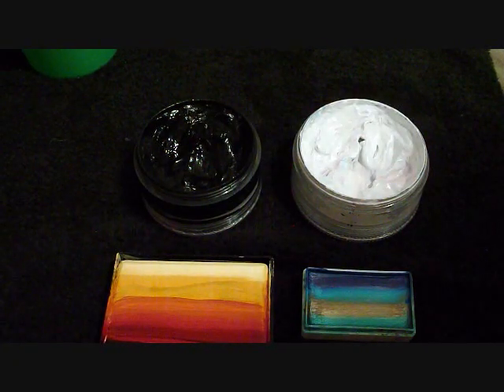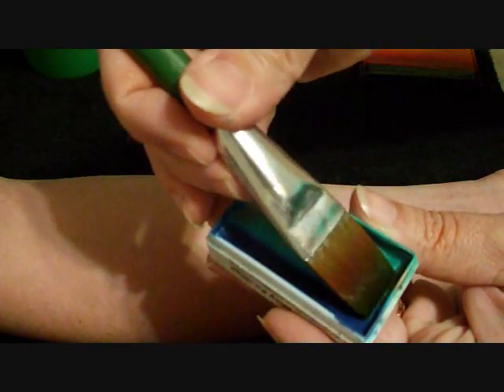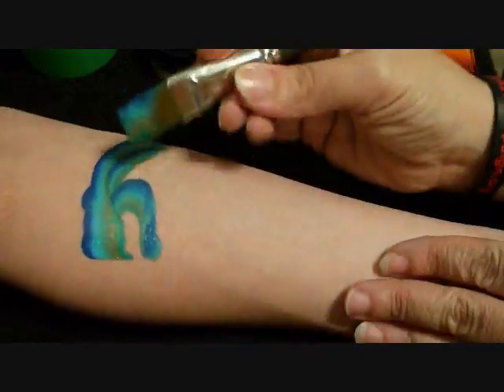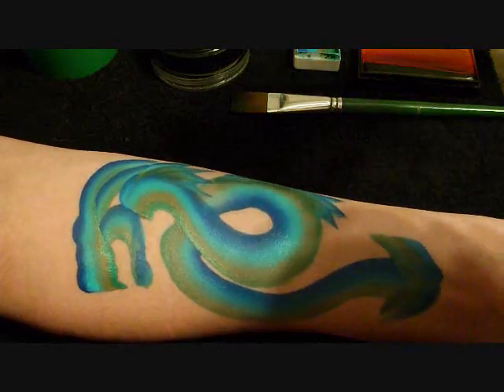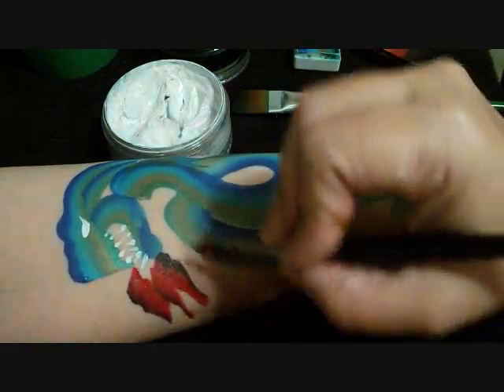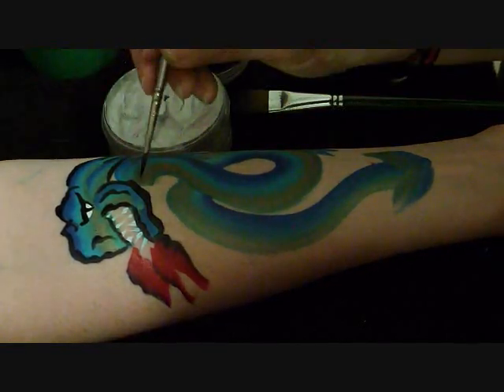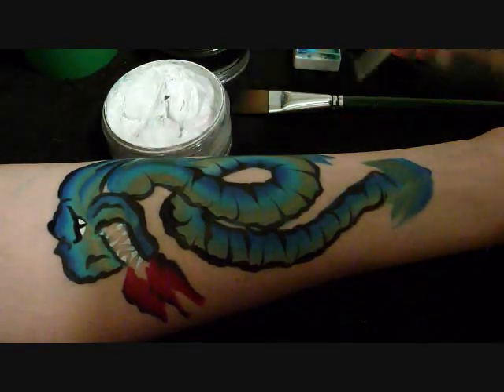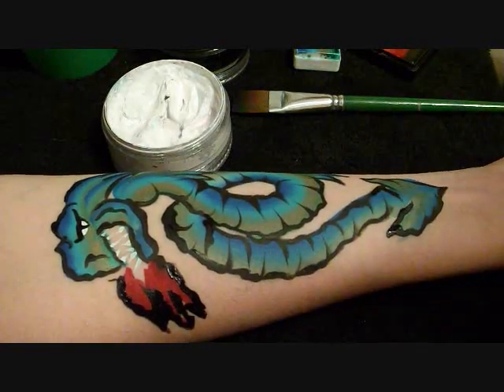DragonTattoo Face Painting Tutorial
Hi All! This is my 1st Youtube face painting video tutorial. Please Excuse all the Newbie video blunders as I learn this whole video editing thing:-)